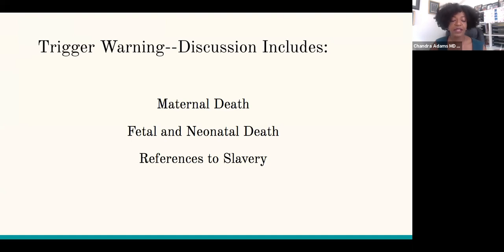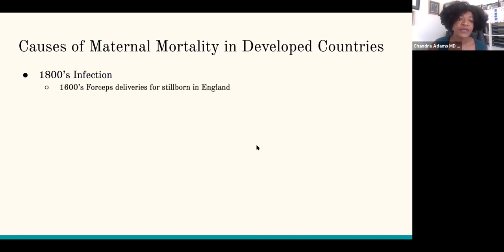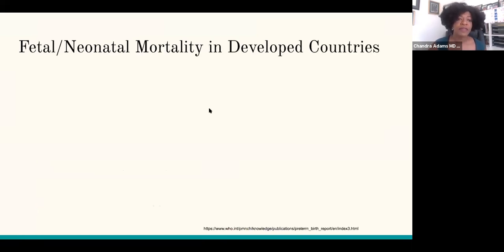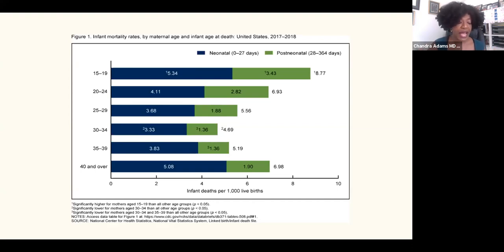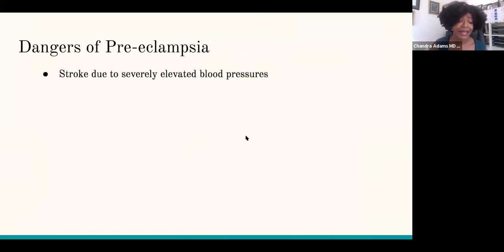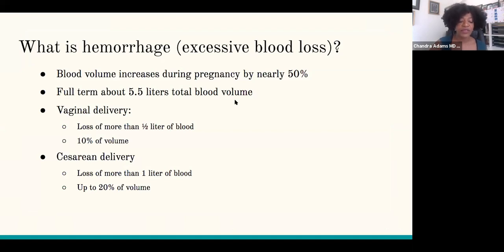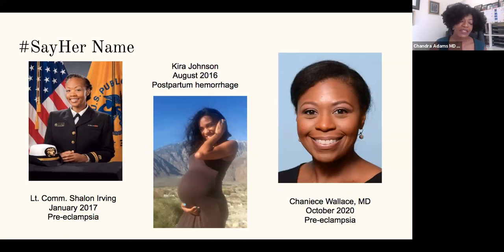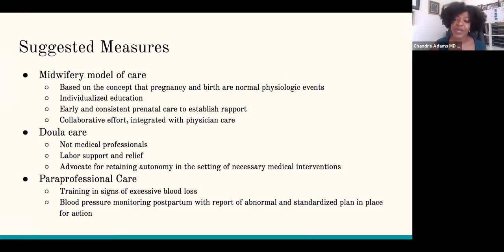Failure to Progress: A Crisis at the Crossroads of Maternal Mortality and Intersectionality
Dr. Chandra Adams discusses women's maternal health in her presentation entitled: Failure to Progress: A Crisis at the Crossroads of Maternal Mortality and Intersectionality. The health outcomes of Black and Brown babies, specifically during the first 48 hours, and low-income women's maternal health, has received much needed critical attention in research.
Exemplary programs and voices of professionals are a part of this very important session.